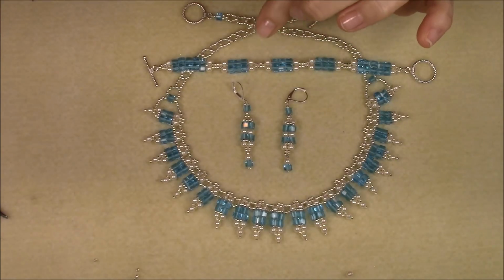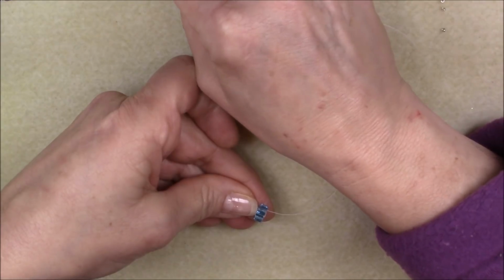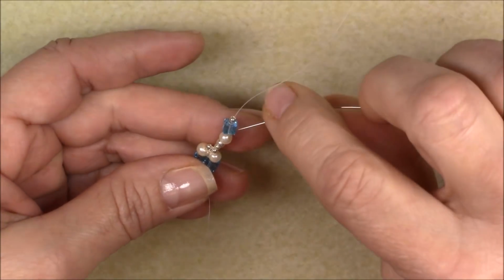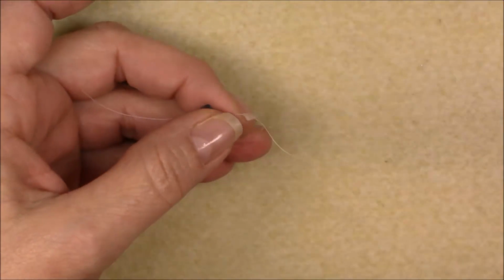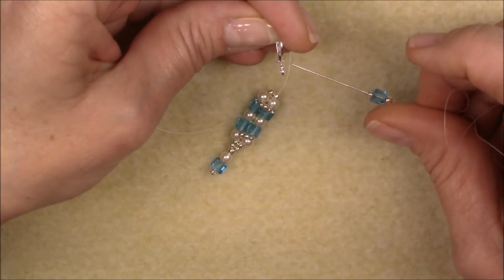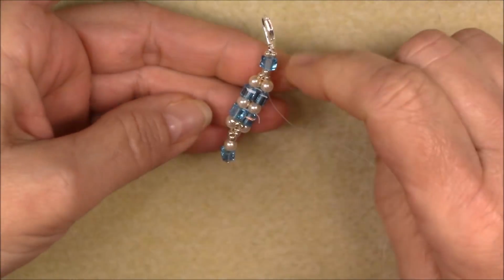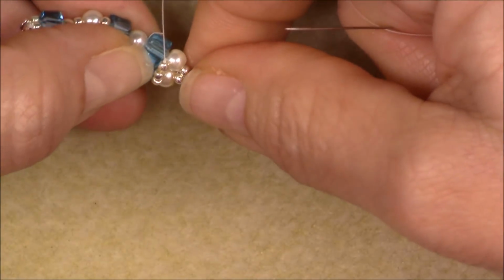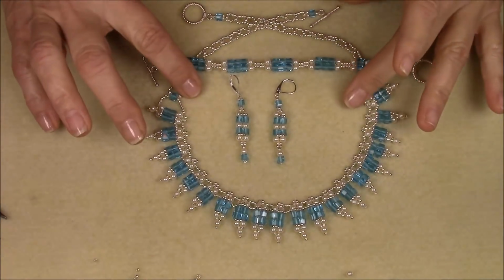Crystal Station Earrings Tutorial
Material list:
12-4mm round beads
12 4mm crystal Cubes
11/o and 8/o seed beads
2 ear wires
8lb Nanofil or Fireline